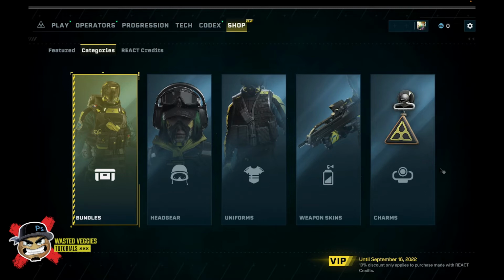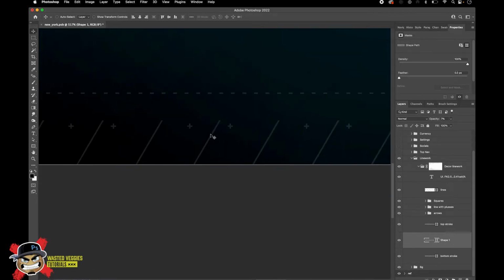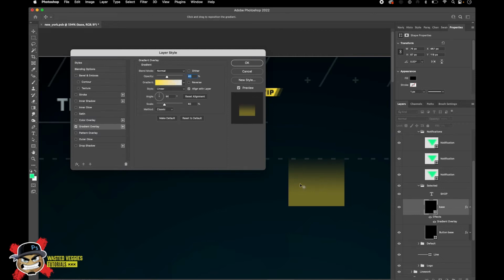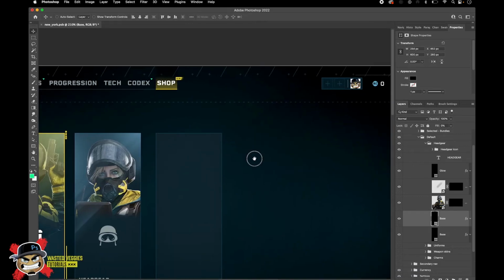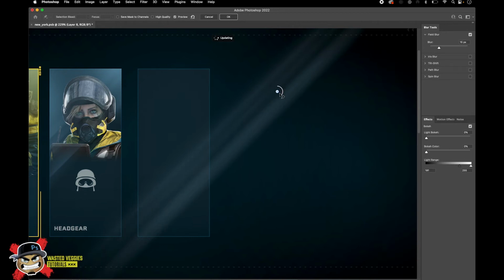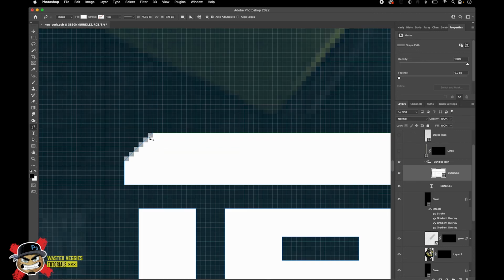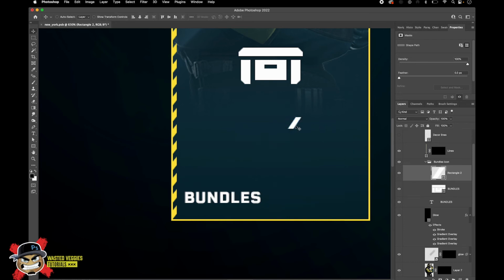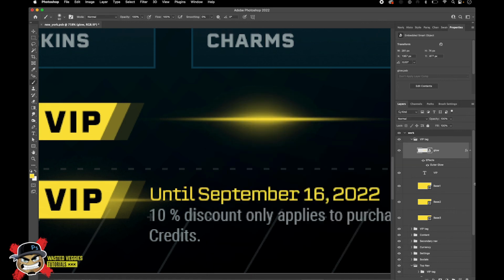Practice makes perfect! R6 Extraction User Interface recreation breakdown in Photoshop - FREE PSD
In this video, I'm going through my user interface practice project. Rainbow six extraction from UBISOFT. Follow along and learn some cool Photoshop UI techniques.